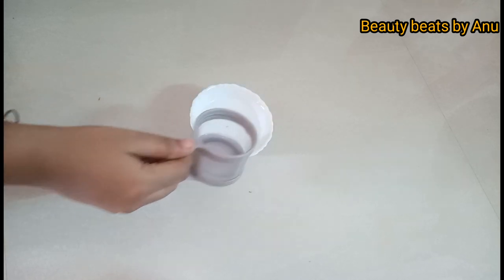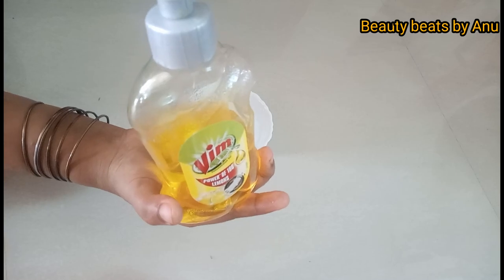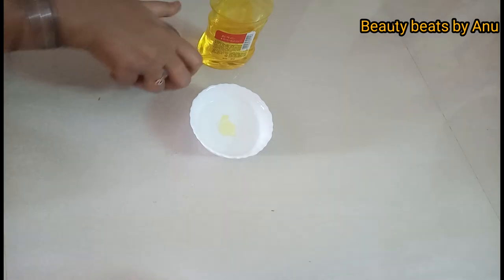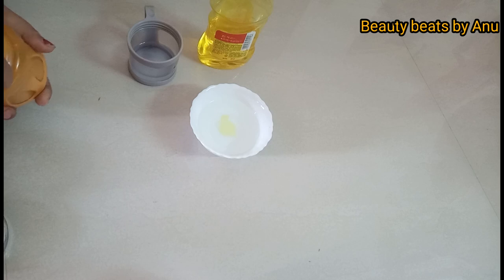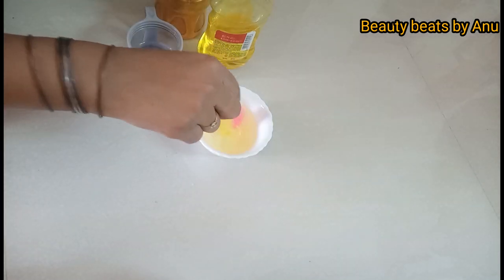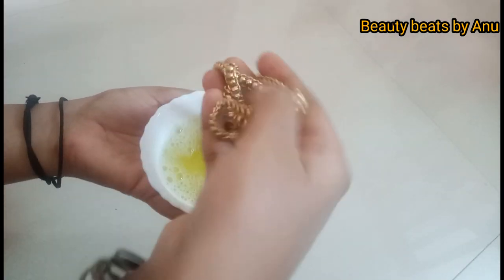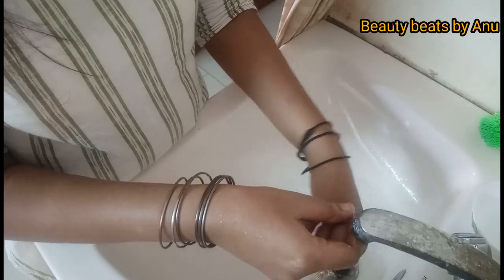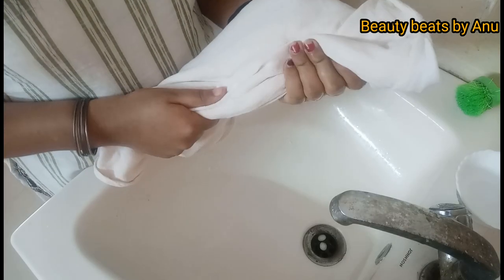goldcleaning How to clean gold jewelery at home? വെറും 2 മിനിറ്റ് പഴയ സ്വർണ്ണം പുതിയതുപോലെ ആക്കാം.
How to clean gold jewelery at home?

Hi friends ,

Today am sharing a simple method for clleaning gold jewelery.

Ingredients Required

Vim gel

Turmeric powder

Warm water

Brush

Old gold ornaments

Do the procedure as we mentioned in the video.

This home remedy will helps to make your old gold ornaments looks new and shining.

👉please don't take any video or picture or any content of mine from this video with out my permission

for PR and collaboration